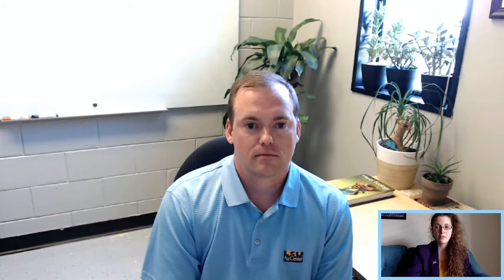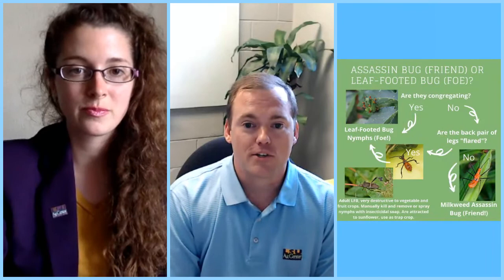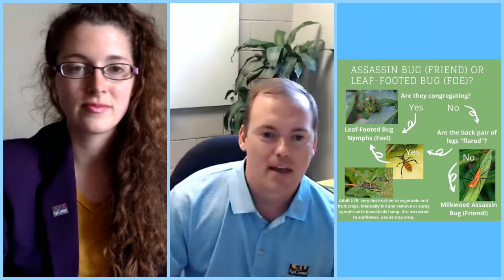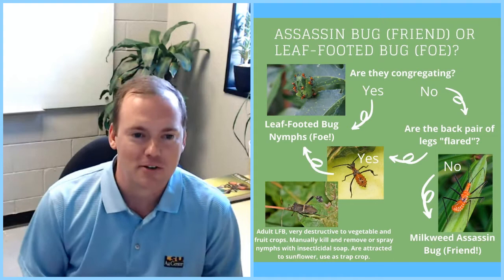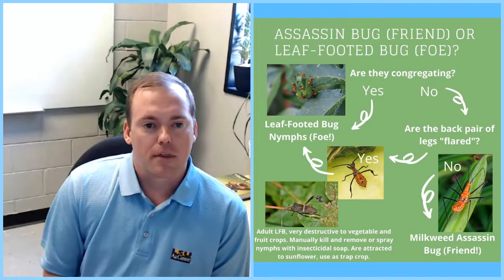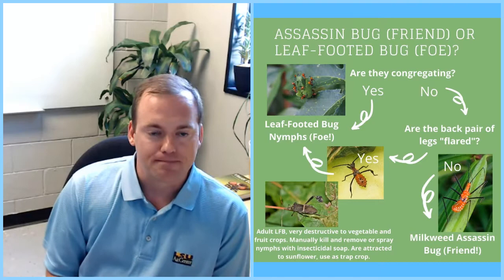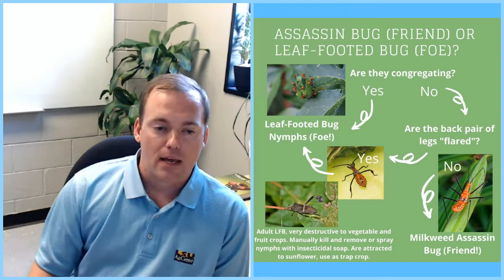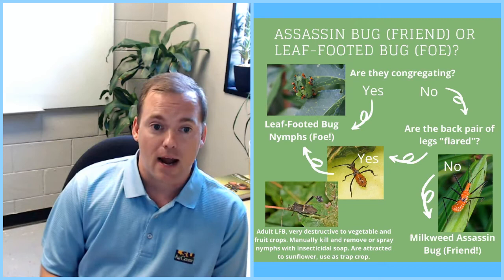Start Your Own Insect Collection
LSU AgCenter assistant professor of entomology Nathan Lord discusses how to start your own insect collection, the Louisiana State Arthropod Museum, and common problem bugs in Louisiana! This video is part of the LSU AgCenter LIVE at 5 Facebook series hosted by Anna Ribbeck, LSU AgCenter social media strategist.